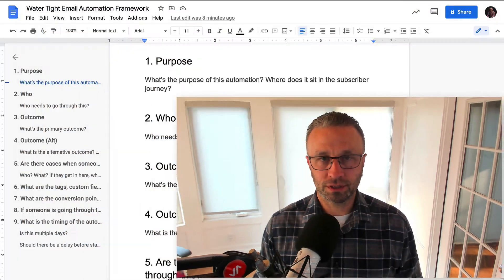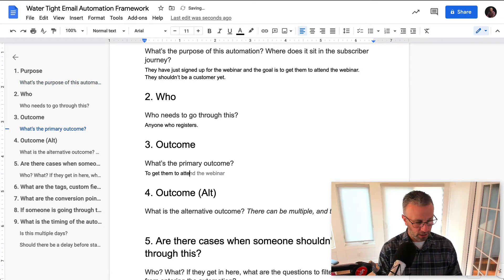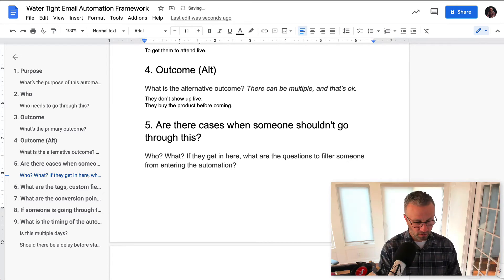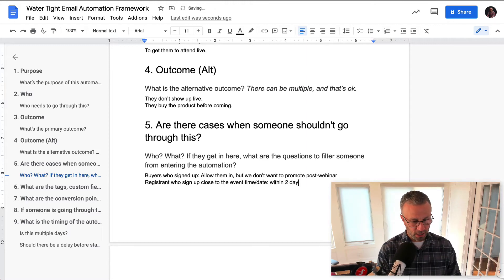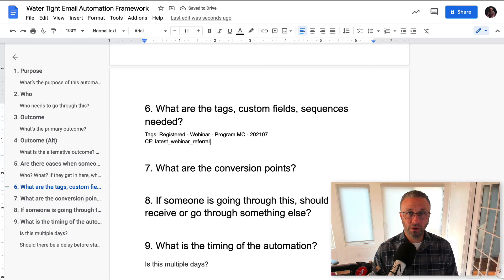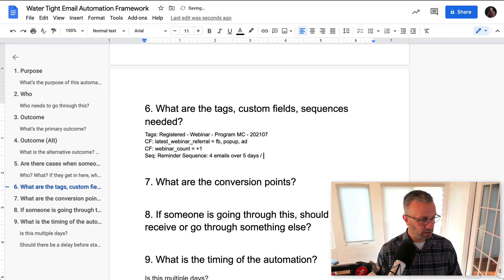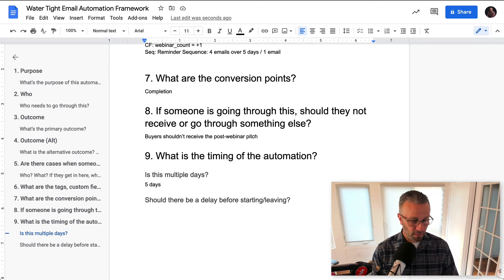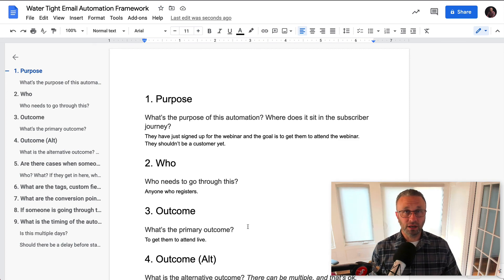ConvertKit Tutorial: How To Create A Visual Automation That Sends Webinar Reminder Emails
Getting people to show up live to your webinar or live training is the goal. You need a reminder sequence to send out to your webinar registrants. In this video, the first of a two part series, you'll watch over my shoulder how I build out this entire automation from scratch. You'll see the Water Tight Automation Framework in action to build out your webinar reminder automation.